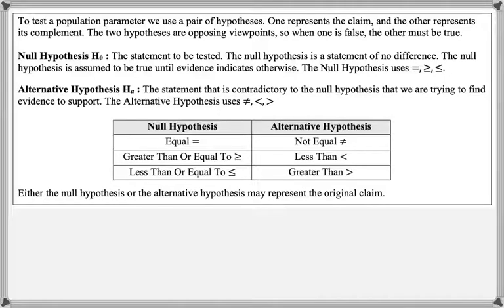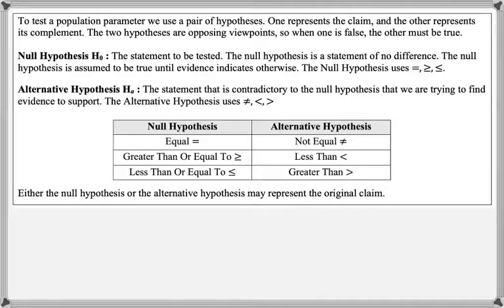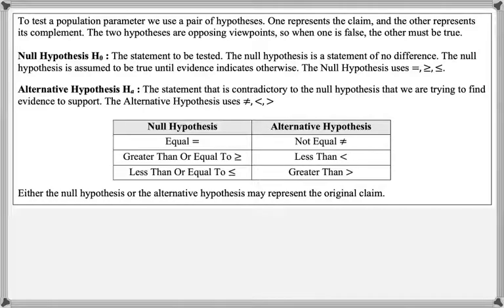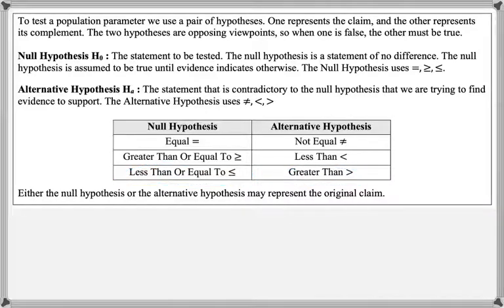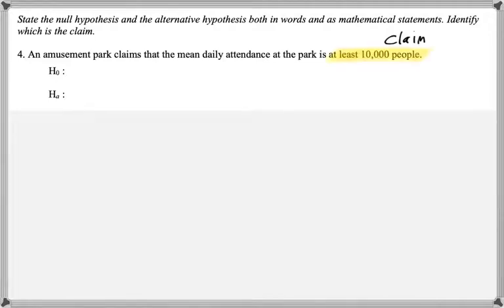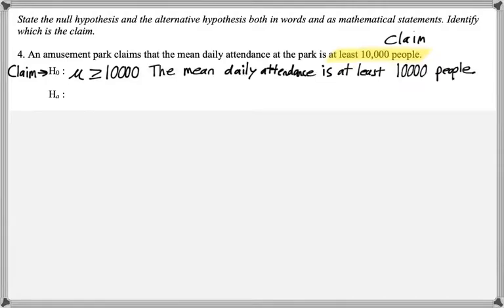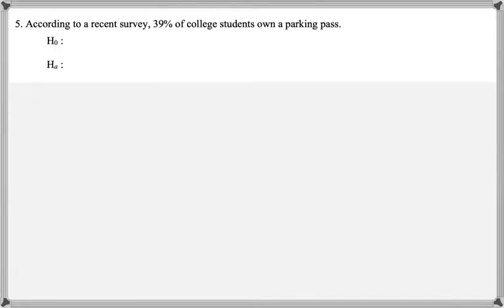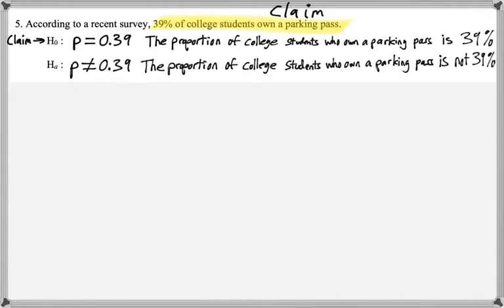Math 208 : 9.1 #4, #5 (Elementary Statistics Tutorial : Null Hypothesis VS Alternative Hypothesis)